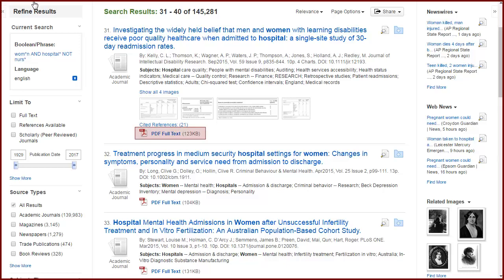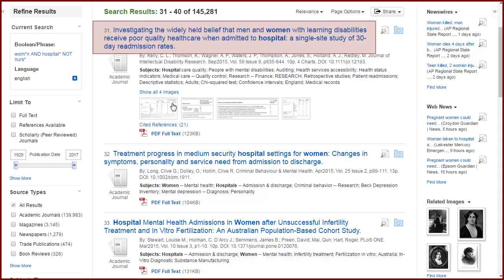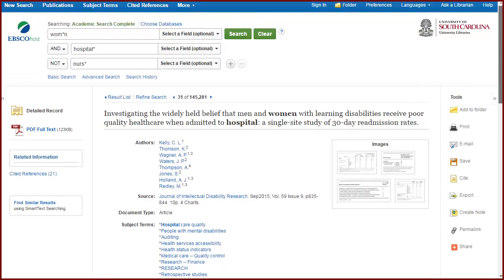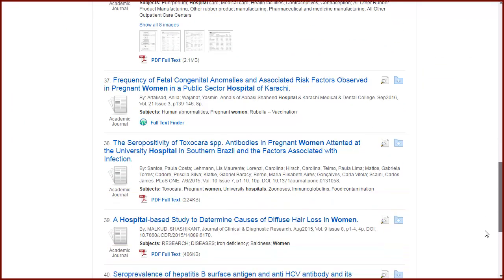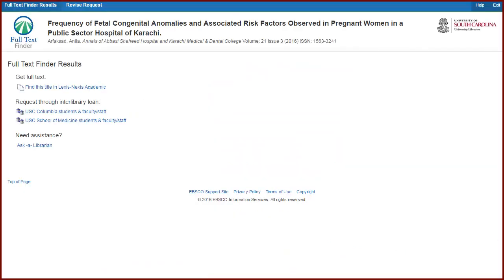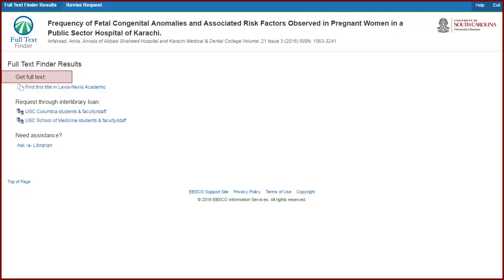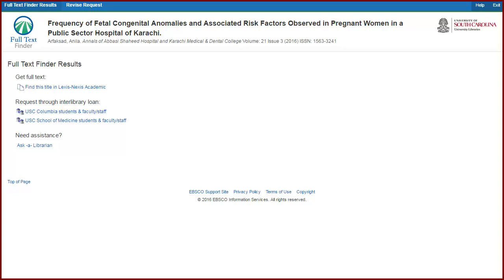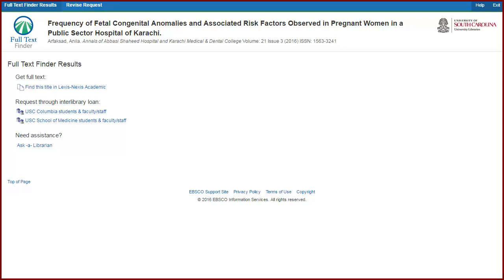How to Access: Online Full Text Articles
This video will show you how to access online full text articles.